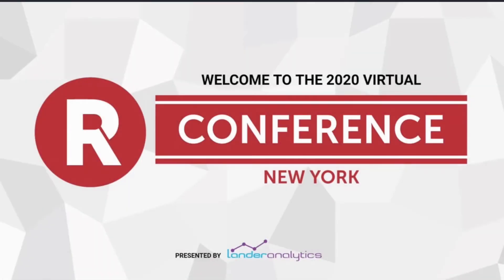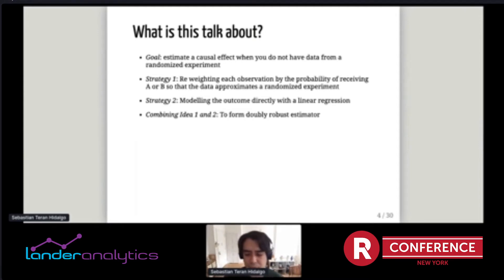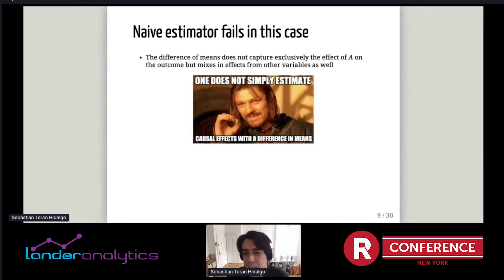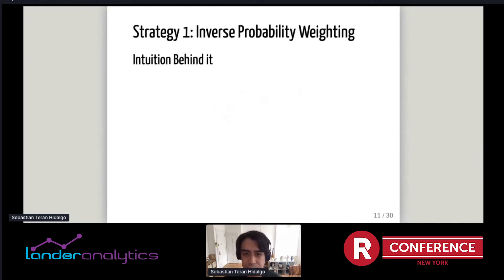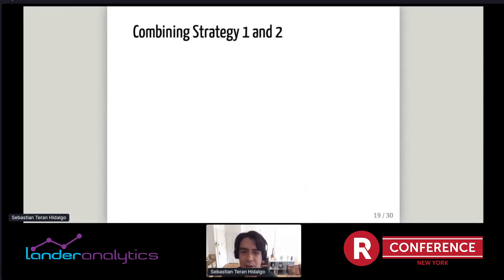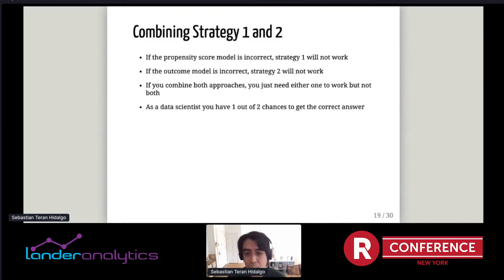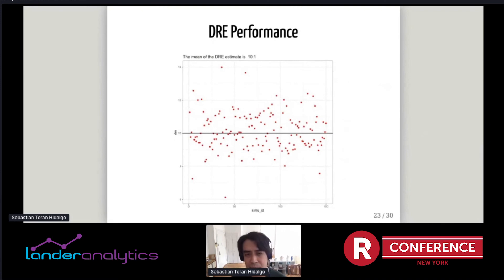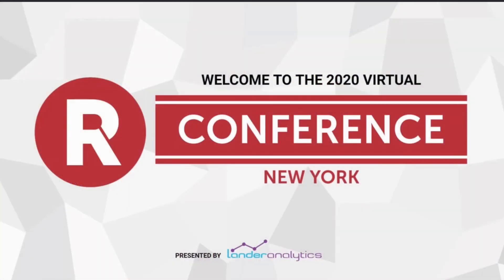Dr. Sebastian Teran Hidalgo - Doubly Robust Estimation of Causal Effects in R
Doubly Robust Estimation of Causal Effects in R by Dr. Sebastian Teran Hidalgo. to learn more.

Abstract:
This talk will be a crash course on how to estimate causal treatment effects. Usually in a randomized experiment or A/B test it is easy to estimate the average causal effect of intervention A compared to B with a simple difference in means. However, in many situations randomized data is not available but a data scientist might still try to estimate the causal effect of A compared to B. Doubly robust estimators can estimate this causal effect, under certain assumptions, and allow the data scientists two chances to get the correct answer. This estimator will be built from the ground up using R.

Bio:
Sebastian Teran Hidalgo is a data scientist at Vroom, an e-commerce start-up that focuses on selling used cars that are delivered to your door. Previously, Sebastian was doing research on cancer genomics as a postdoc at Yale University. He holds a PhD in Biostatistics from UNC-Chapel Hill.

Presented at the 2020 R Conference | New York (August 14th, 2020)